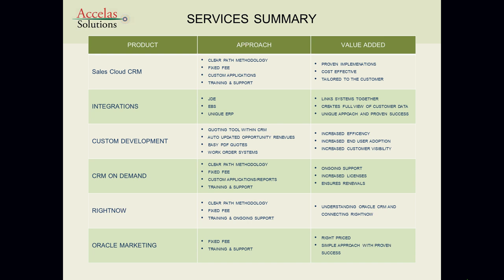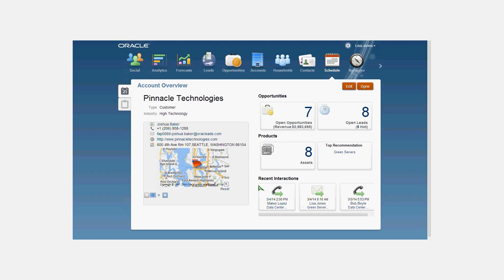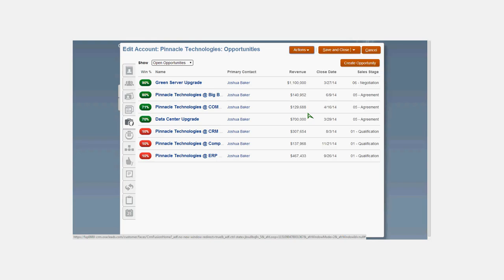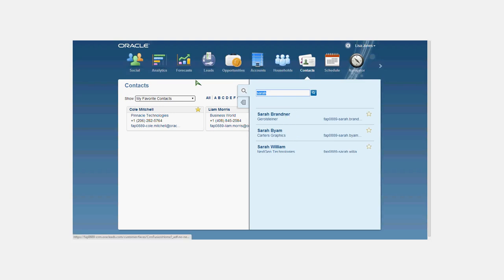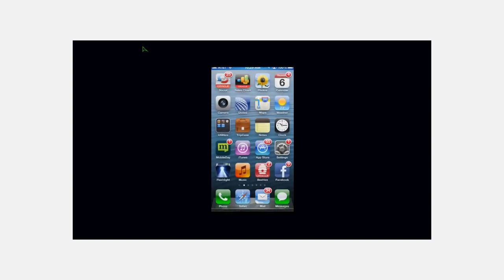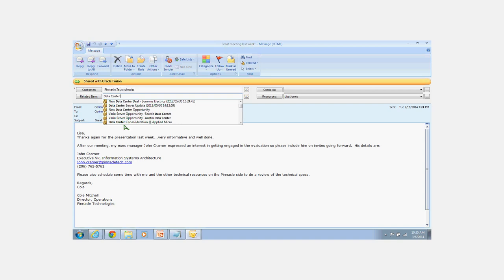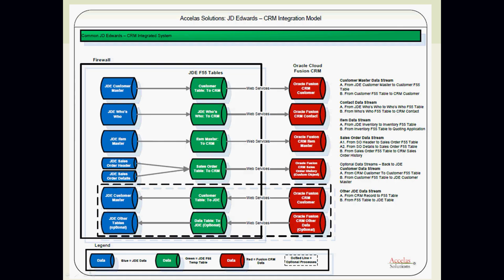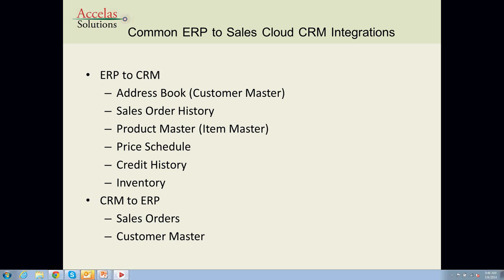Oracle Sales Cloud CRM demo March 2014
This online presentation shows a great demo of the Oracle Sales Cloud CRM application as a day in the life of a salesman. This also shows our integration methodology to different ERP systems. Most commonly, JDE. EBS, PeopleSoft, SAP, etc..